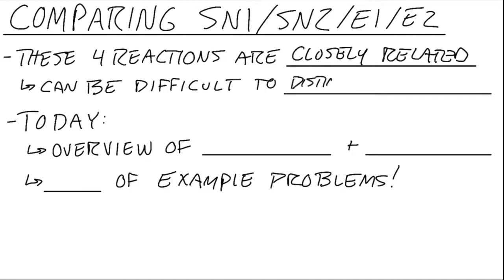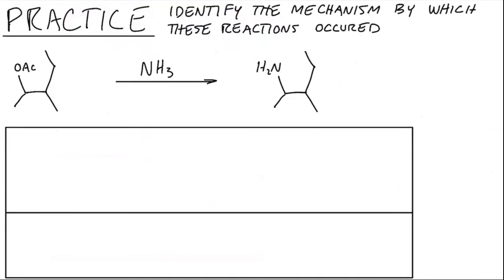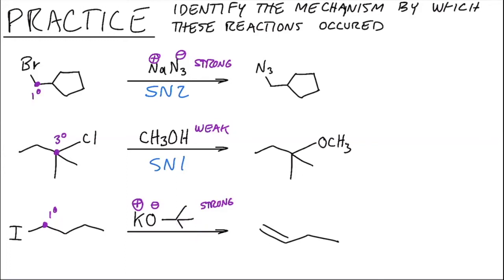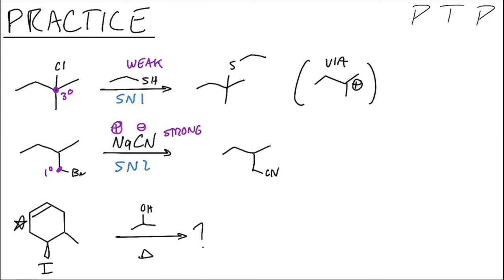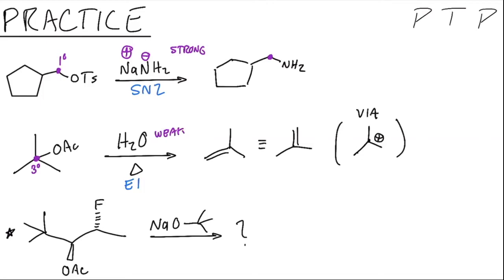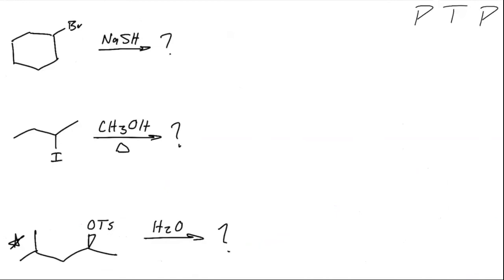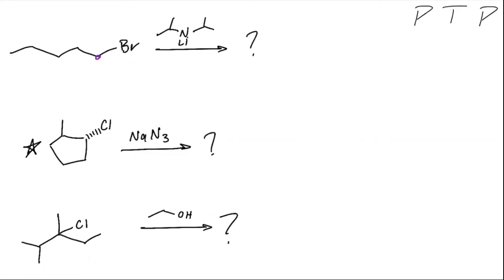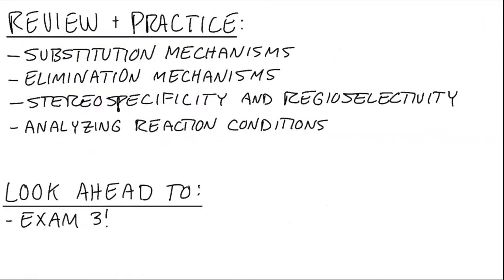Lecture 21 - CHE 210 [F20]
We compare all 4 of our related reactions, SN1, SN2, E1, and E2. Aspects of substitution and elimination are listed and compared, as are the similarities and differences between the "1" (unimolecular) and "2" (bimolecular) reactions. A long practice problem session follows the review, covering predict the mechanism and predict the products questions.